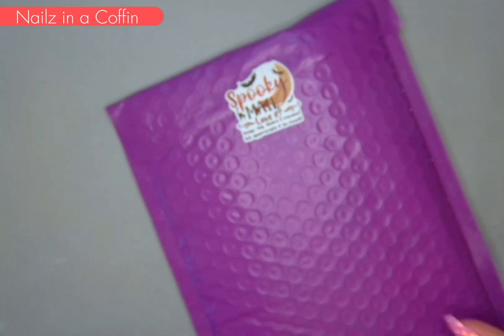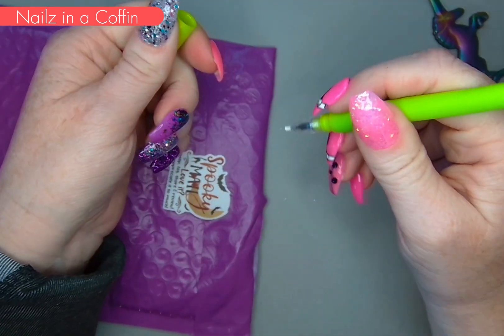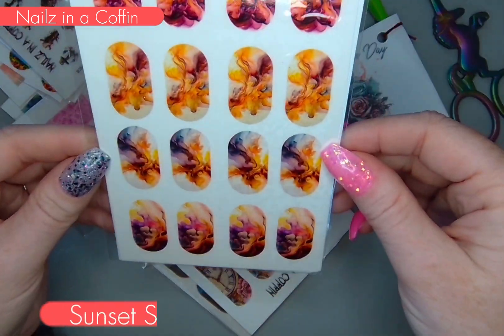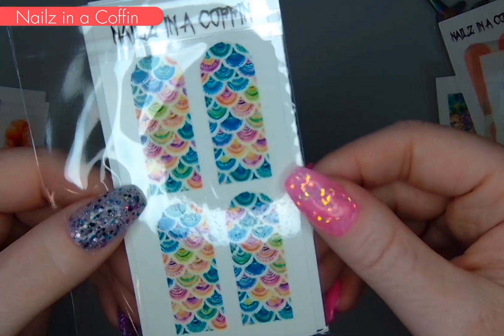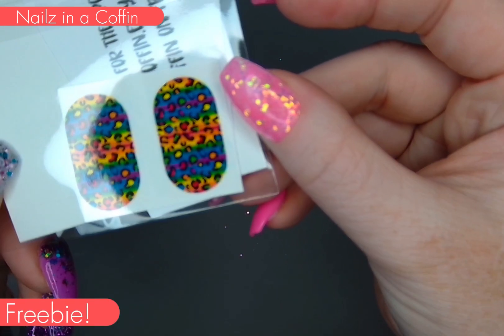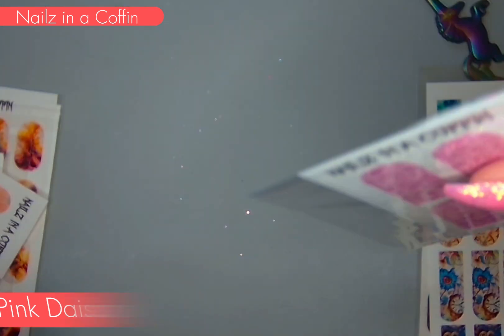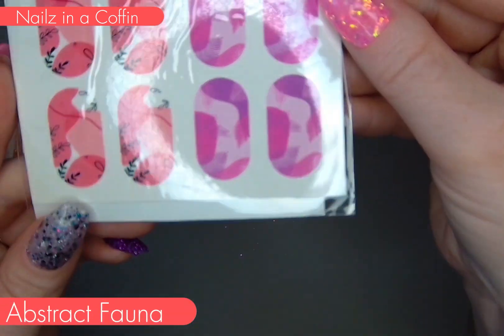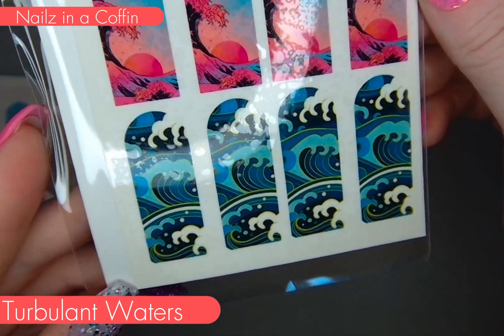Nailz in a Coffin || Unboxing new and previous releases || Decal & Waterslides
Nailz in a Coffin just released a lot of new designs (and more to come!!) I made an order, I just couldn't help myself, and received my May ambassador decals last week.  I wanted to share with you all so you can see how amazing they look.  Make sure to share all of your amazing manis on the Nailz in a Coffin facebook group!!

(also mystery bundles are on preorder until mid May. I'll have a sneak of those in a week or so, but if you don't want to have some serious FOMO grab your own set today.  Bundles will ship at the end of May)

Nailz in a Coffin (Devon10)
*Unboxing full and mini sets